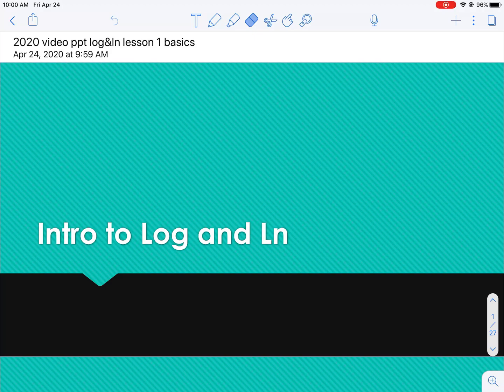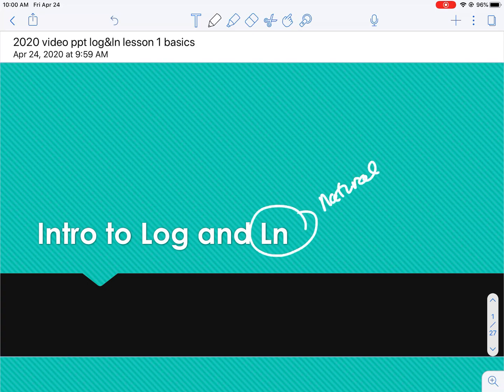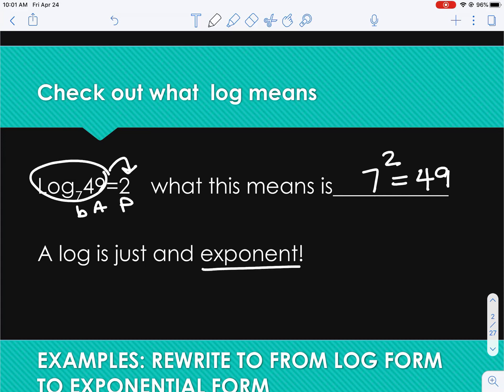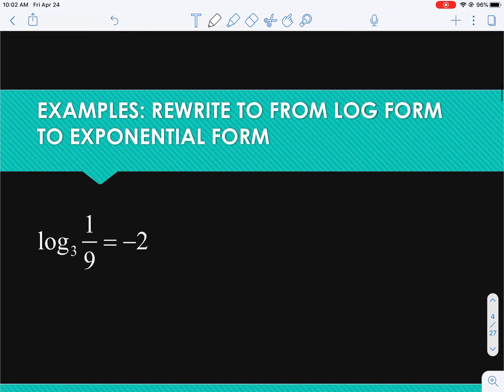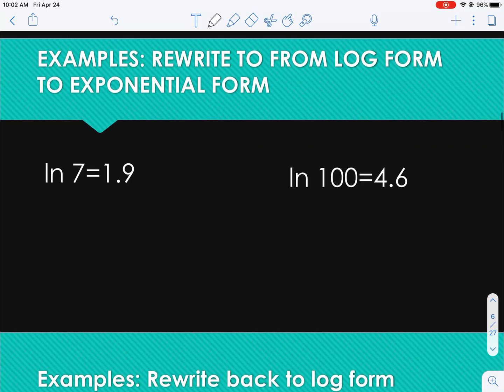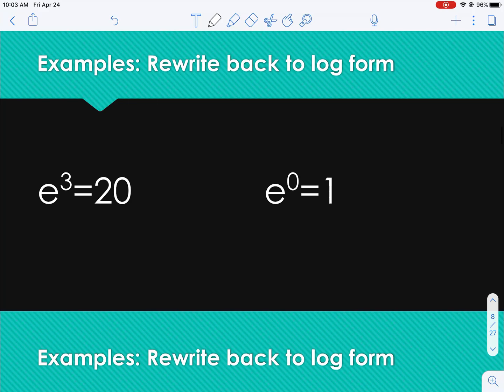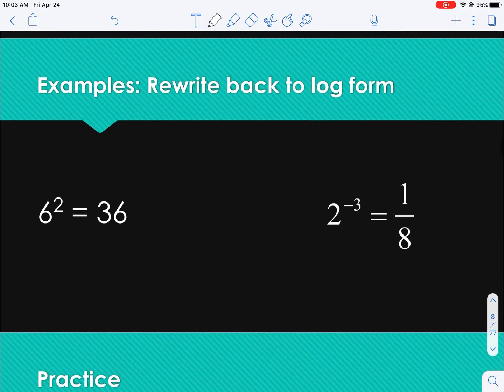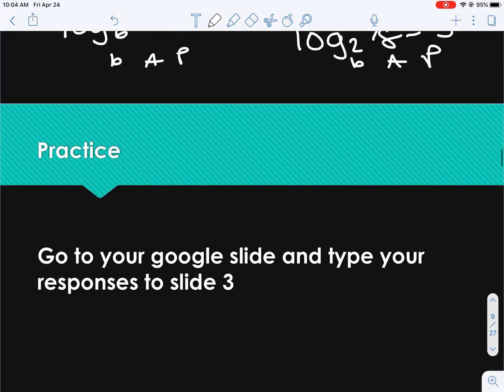Video Part 1 log to exp form and vice versa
Algebra 2 - logs unit